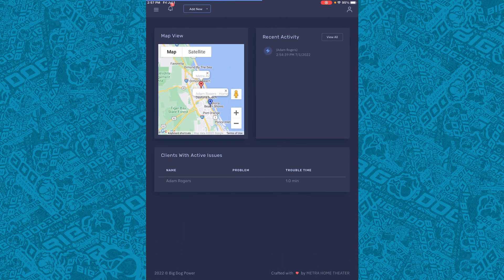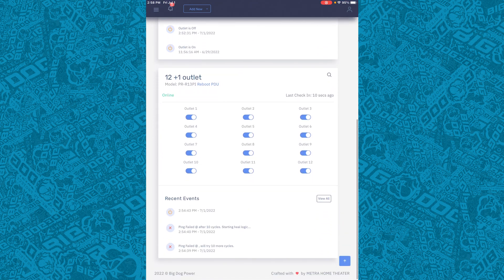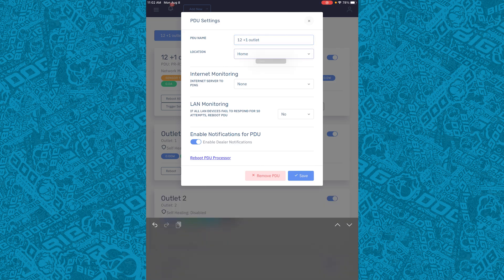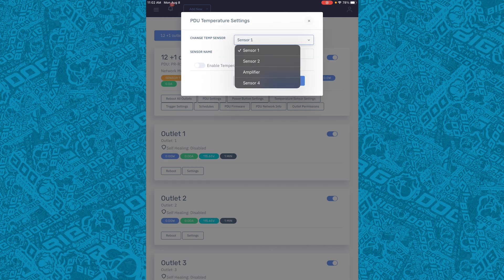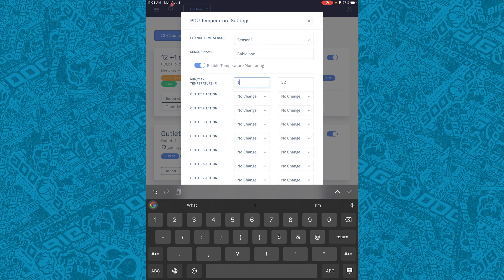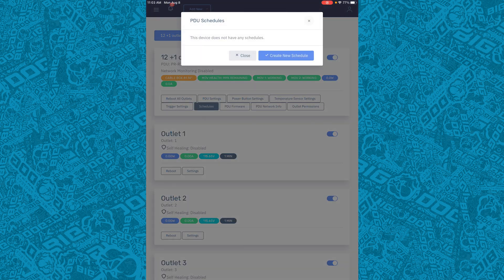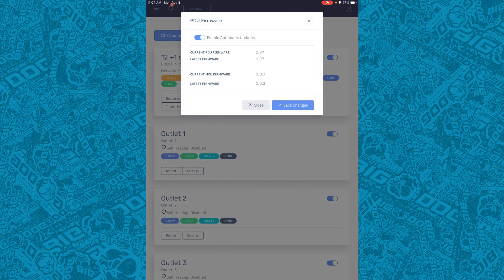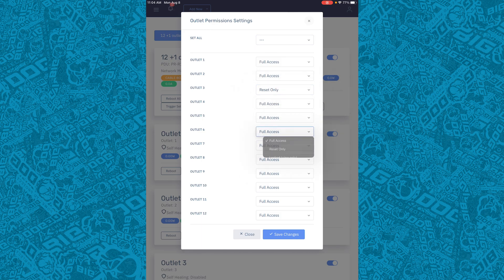Big Dog Power MAVbase App Overview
MAVBase™ is a monitoring and remote management platform designed by MetraAV for Automation, AV, networking and surveillance integrators. This app makes it easy to give customers the best service possible by managing and configuring all device settings and fixing problems before they affect their systems. The MAVBase app is compatible with Big Dog Power power distribution systems and will expand to encompass more products in the future. Integrators can reboot devices automatically or manually, set schedules, monitor power usage and temperatures and maintain clients’ systems right from their smartphone with the intuitive MAVBase app. For integration professionals, this means reduction of time-intensive support calls and truck rolls.

The flexible app is designed to work how integrators work, with easy programming that can be set up by outlet or device to mimic the workflow of their choice. Combined with the award-winning Big Dog Power Smart Power Distribution Unit (PDU), this app allows AV professionals to deliver surge protection, remote control, smart home integration, rack temperature management, and more. The app-connected PDU features up to twelve individually controllable outlets that have power metering, self-healing, and automatic reboot capabilities for smarter and easier remote management of connected devices. It also includes revolutionary replaceable surge modules that protect connected devices by sacrificing a single module. Visit BigDogPower.com for more information.

FEATURES

● Remotely access and control Big Dog Power devices
● Monitor and manage all of your clients and their systems
● User-friendly design makes remote management easy
● Stay on top of system changes with push notifications
● Self healing configuration
● View diagnostics remotely in real time to track and prevent system issues
● Virtually eliminates downtime from surge-related events

Twitter.com/MetraAV
LinkedIn.com/company/MetraAV
Facebook.com/MetraAV
Instagram.com/MetraAV